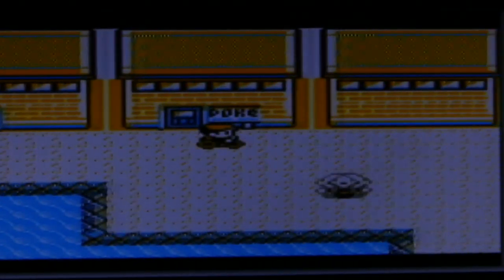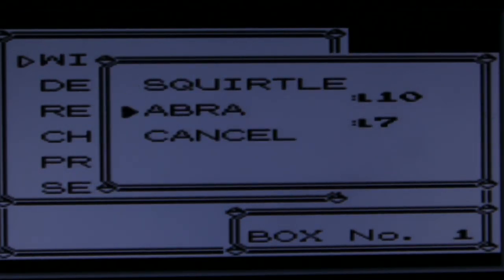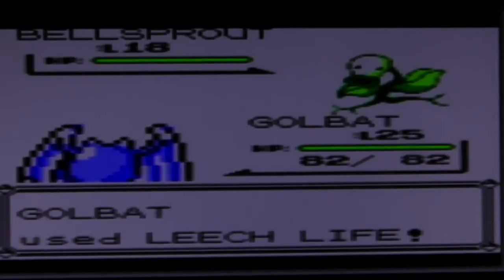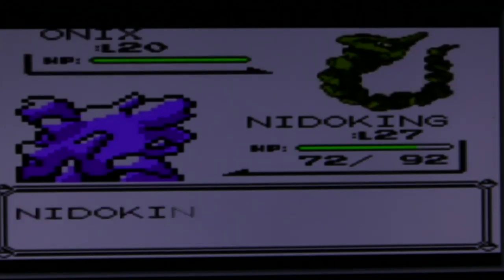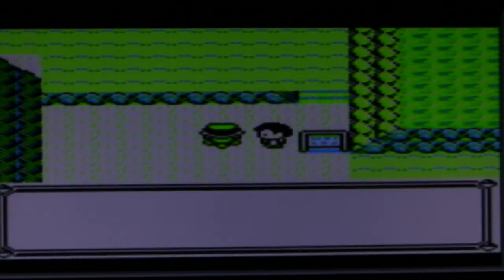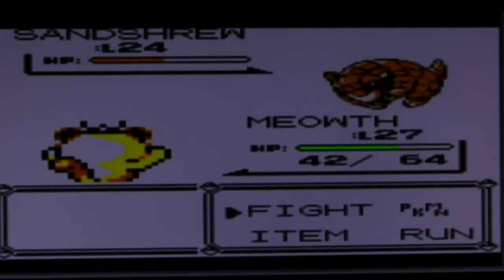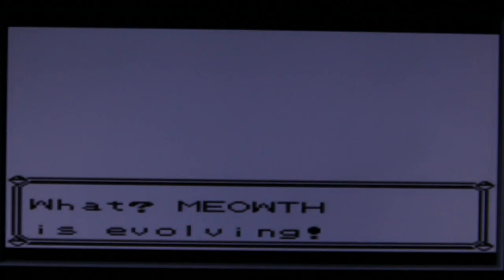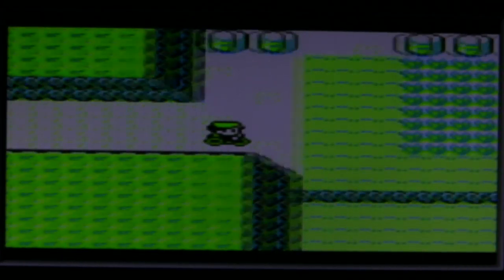Pokemon Yellow Version Team Rocket Challenge Pt.12 - Diglett Cave & Route 9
After obtaining our third gym badge, we set out to our next city but have to first obtain a new HM.